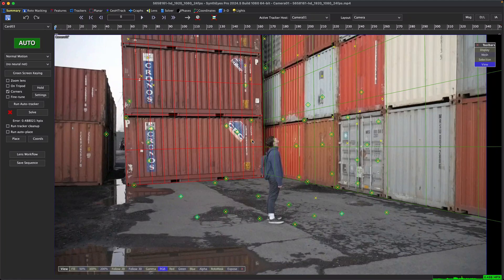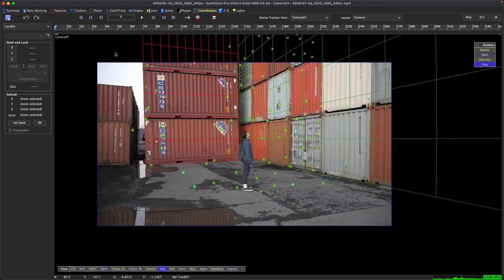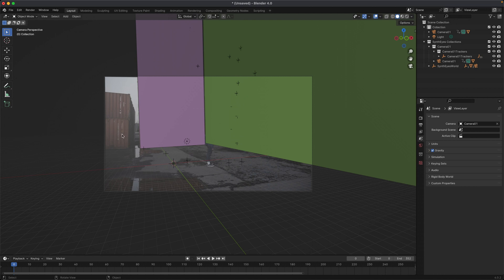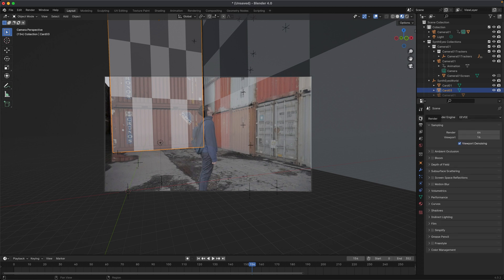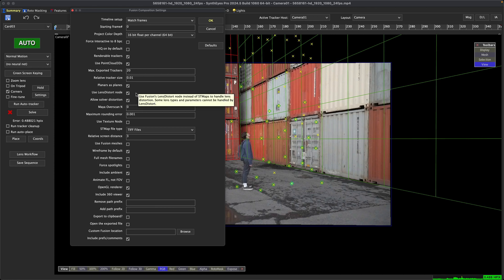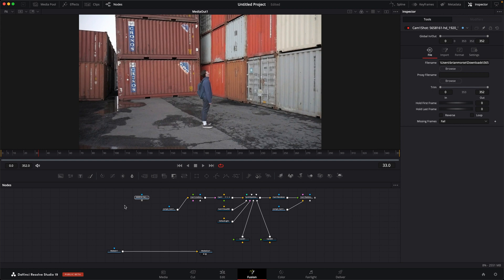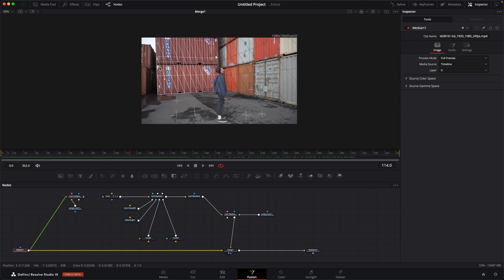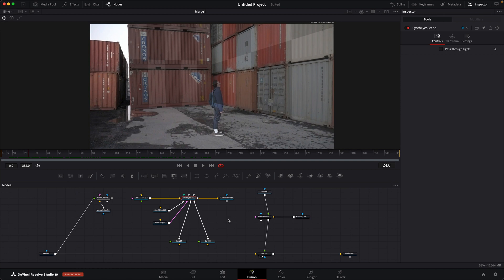Syntheyes, Blender and Resolve Fusion - UnDistorted Workflow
In this video we look at how to properly setup a lens distortion workflow between Syntheyes, Blender and DaVinci Resolve Fusion so that everything will match up perfectly. We start in Syntheyes to do the 3D Tracking where we will set everything up for an undistorted workflow. Next we head over to Blender where we will open up the exported python script with our camera and 3D objects. We will setup a quick render that we will send to Resolve Fusion for compositing. Then we head over to Fusion to open up our exported composition from Syntheyes, which includes the entire 3D Scene and the distorted and undistorted ST maps. Next we setup our scene inside Fusion for the proper undistorted workflow so everything will line up. Finally we bring in our render from Blender to composite everything together.

As always if you have any problems or issues fell free to reach out in the comments and I will do my best to reply as soon as I can.

We've had people reach out asking how they can help support. If you feel the videos add value, we just setup a paypal me account if you would like to help support us:

00:00 - Overview and Syntheyes Track
01:53 - Setting up Undistorted Workflow
02:31 - Export to Blender
06:38 - Syntheyes Export for Fusion
09:15 - Import Fusion Comp
12:06 - Adding in our 3D render